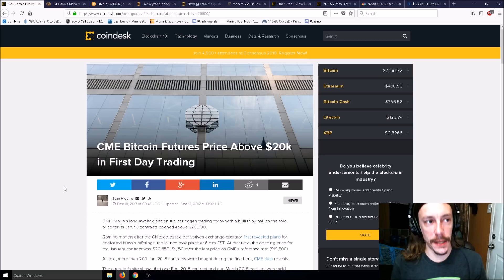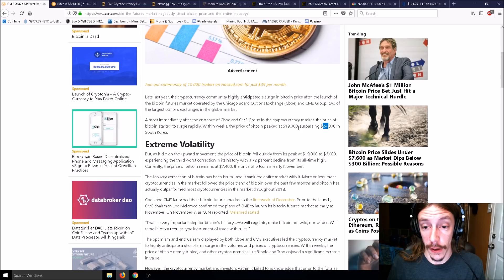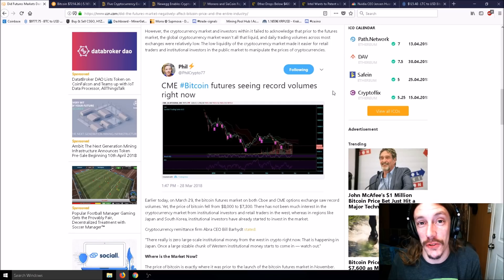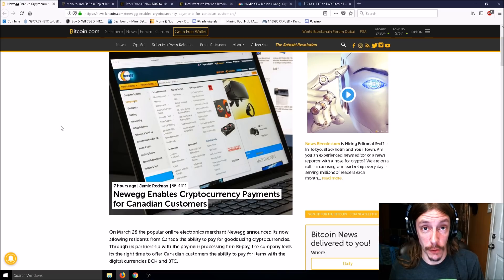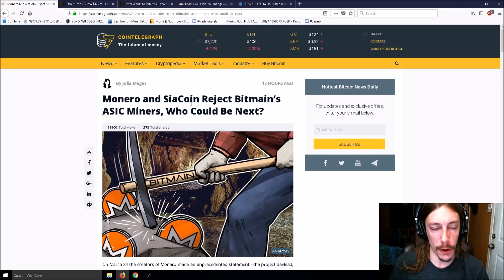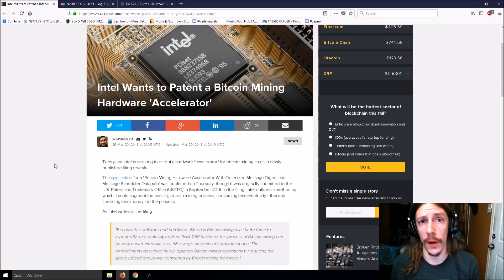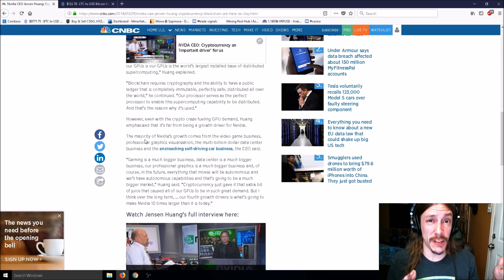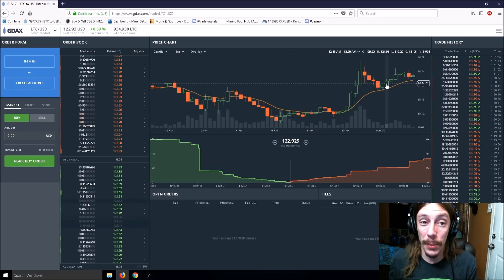Did Bitcoin Futures Crash Bitcoin Prices?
another look into something that certainly didnt help the current price of crypto get to where it is now. CME group started futures on Dec 18 2017 at the height of crypto prices. the prices fell immediately after.